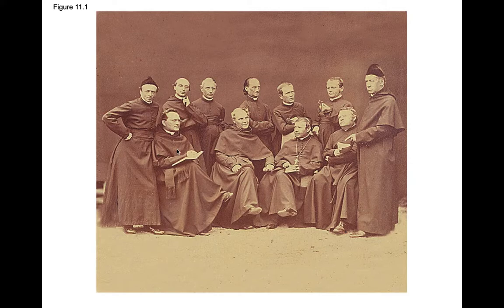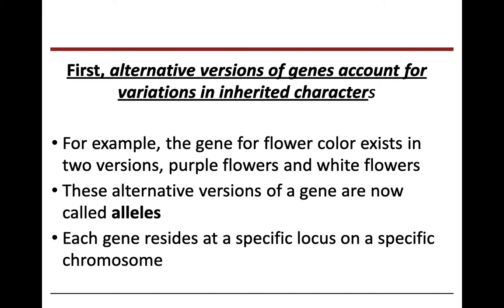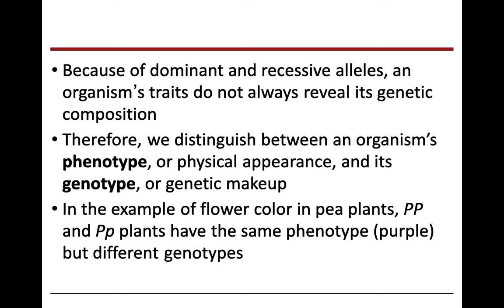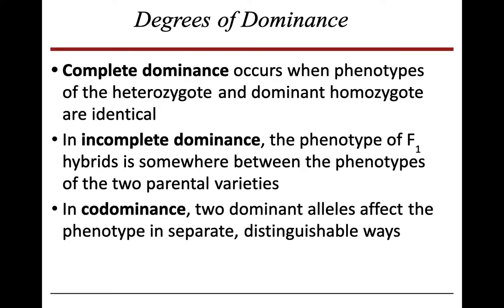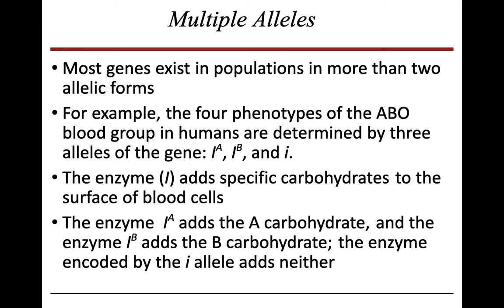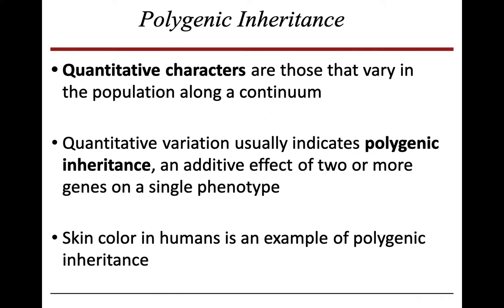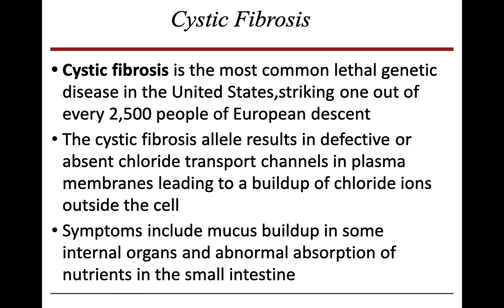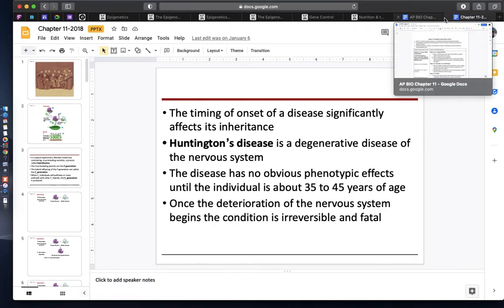Chapter 11 Lecture